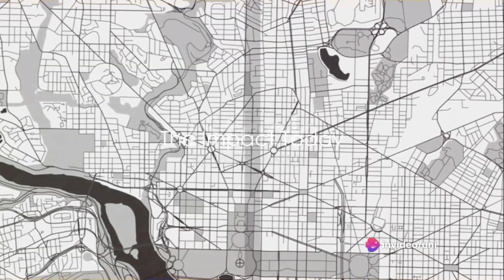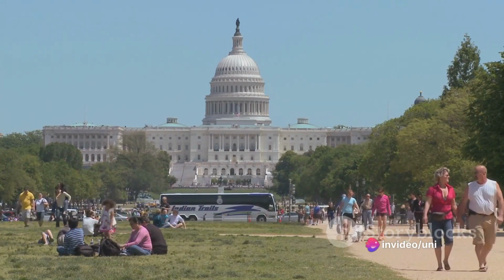The Shrinking Capital: Why Washington DC Lost Alexandria | History Speaks: Videos ep. 8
Welcome to Episode 8 of our fascinating series, "The Shrinking Capital: Why Washington DC Lost Alexandria." 🏛️ In this installment, we delve deep into the historical intricacies that led to the separation of Washington DC and Alexandria. Join us on a captivating journey through time as we uncover the political, social, and geographical factors that played pivotal roles in shaping the landscape of these two iconic cities.

🌐 Explore the hidden stories and untold secrets that led to the parting of ways between Washington DC and Alexandria. Our expert interviews, archival footage, and detailed analysis bring to light the complex narrative that forever altered the dynamics of these neighboring metropolises.

👥 Join the conversation in the comments section below and share your thoughts on the historical factors that shaped the destiny of Washington DC and Alexandria.

Thank you for being a part of "The Shrinking Capital" series – where history comes alive! 🌟